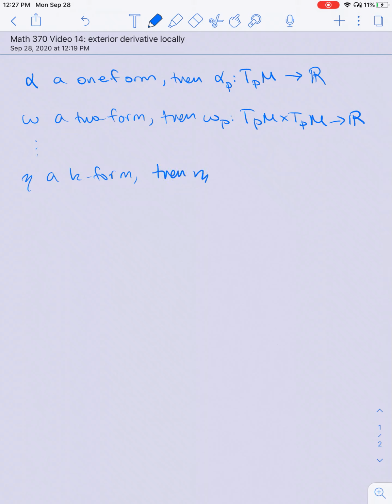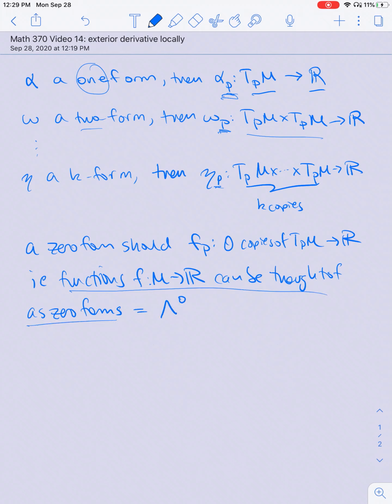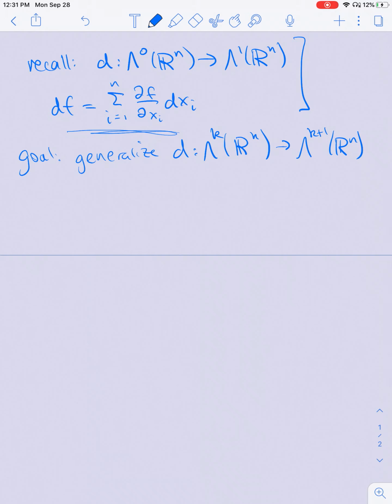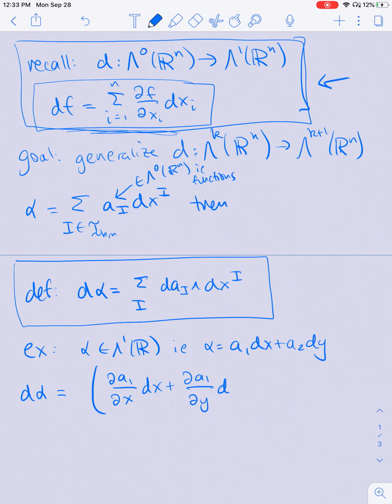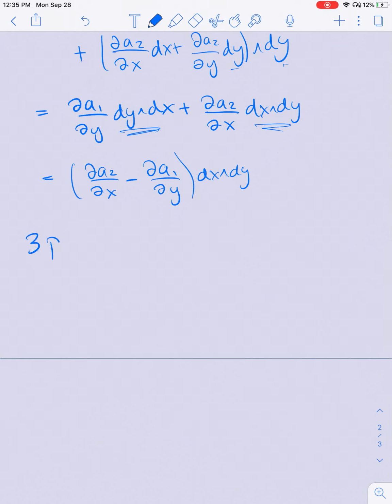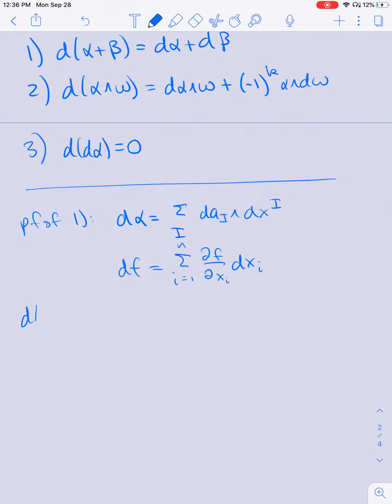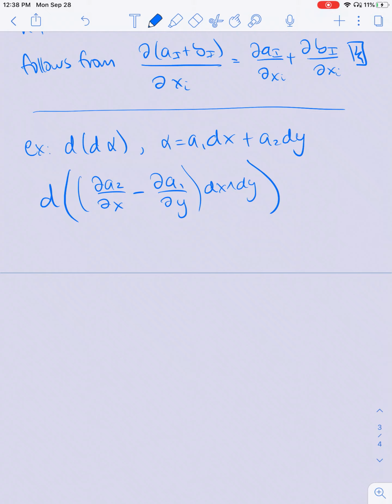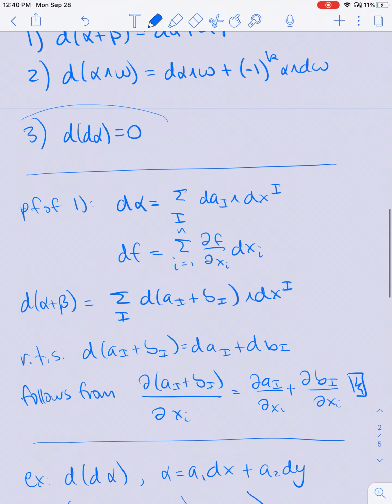370 Video 14: exterior derivative locally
We define the exterior derivative in coordinates.